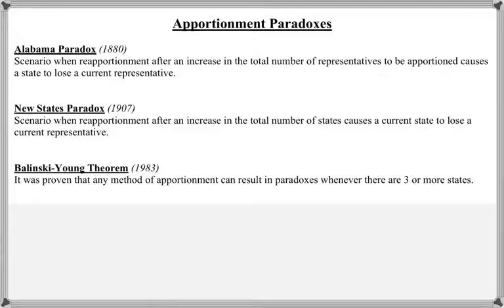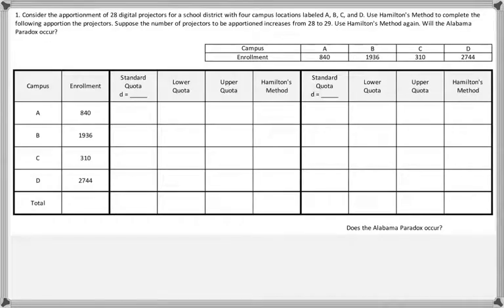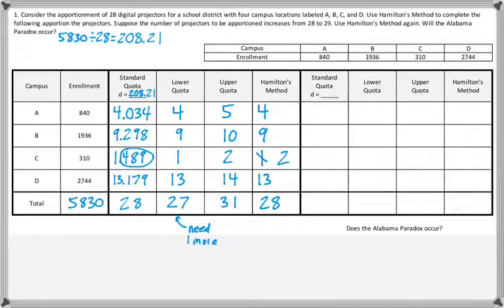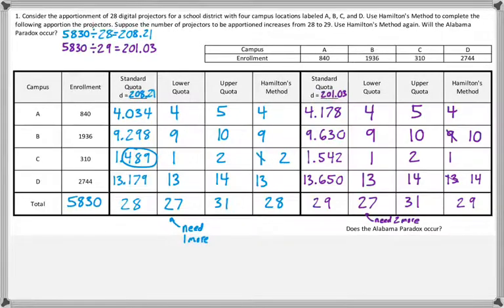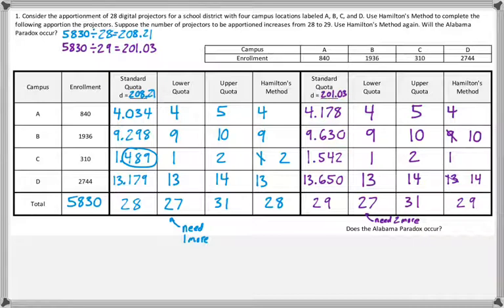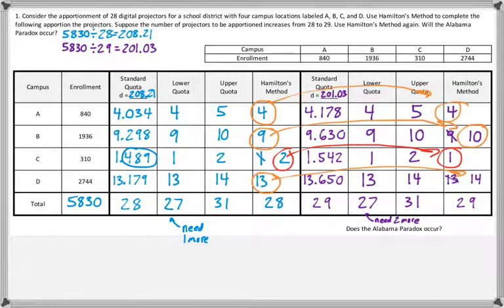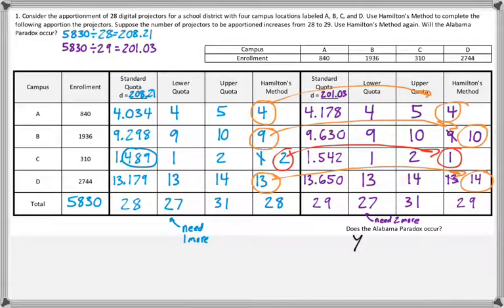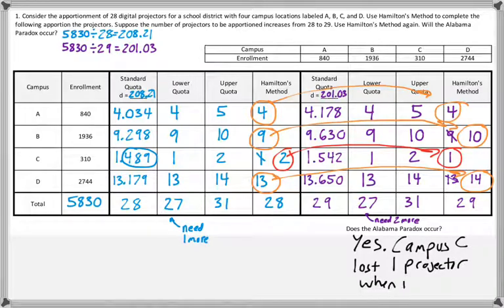Math 118 : 6.8 #1 (Mathematical Explorations Tutorial : Apportionment Paradoxes - Alabama Paradox)